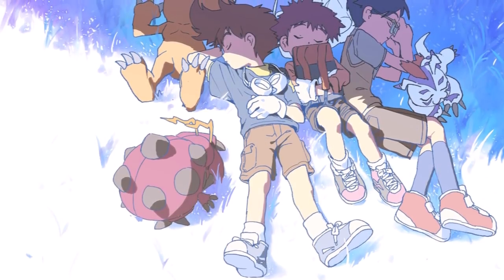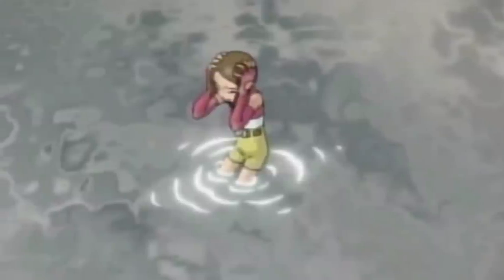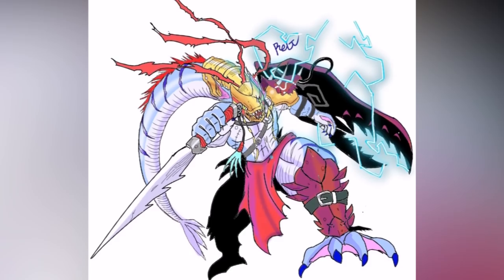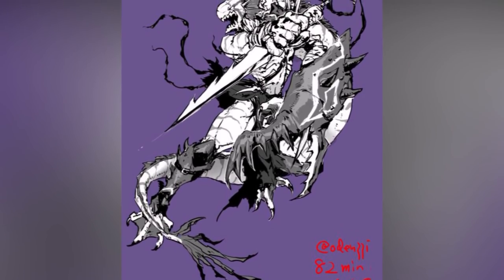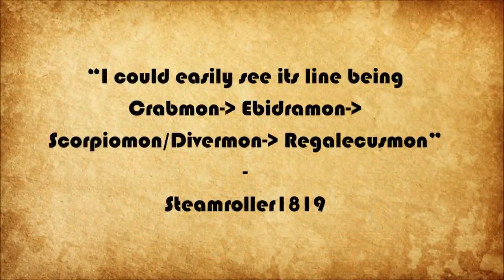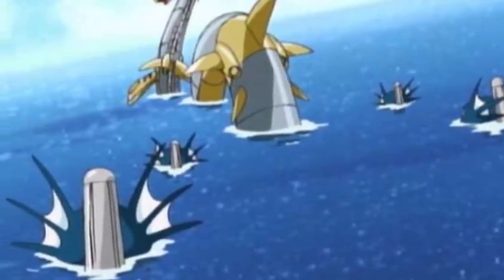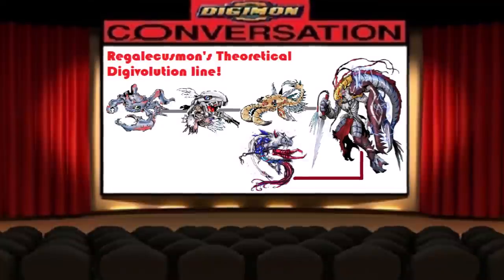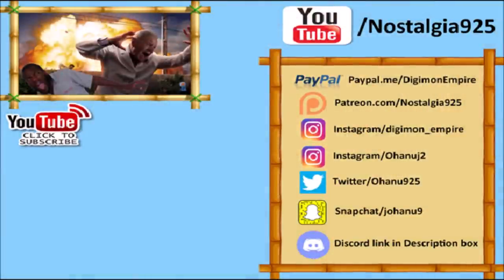Explaining Digimon: REGALECUSMON DIGIVOLUTION LINE (Theory) [Digimon Conversation #45]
Let us talk about the new aquatic Digimon called REGALECUSMON. We have yet to get more information. We are merely theorising. Though with our theories, we did talk about many Digimon like: Crabmon, Coelamon, Ebidramon, Divermon, Marine Chimeramon... We will talk about all of them in other videos!